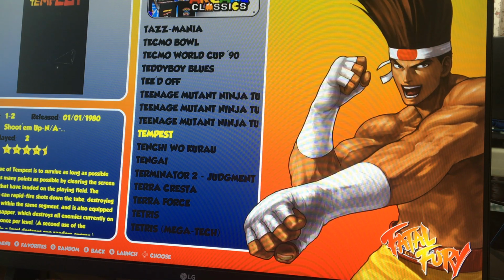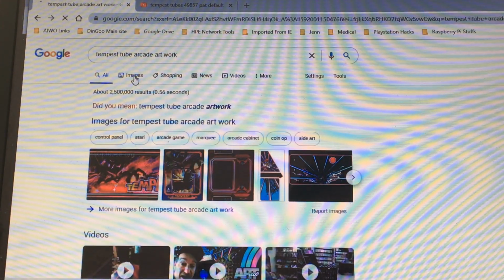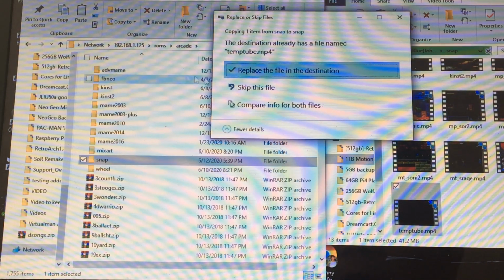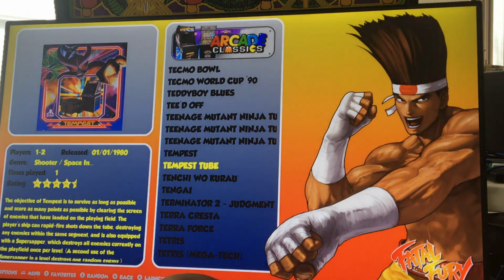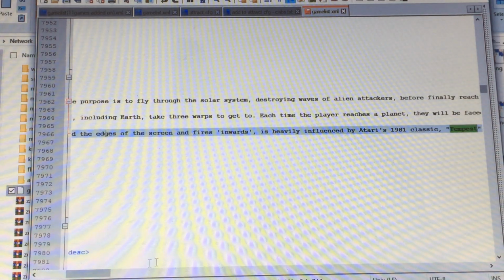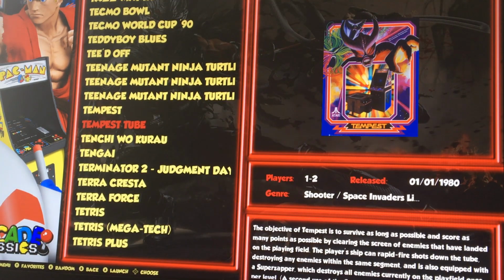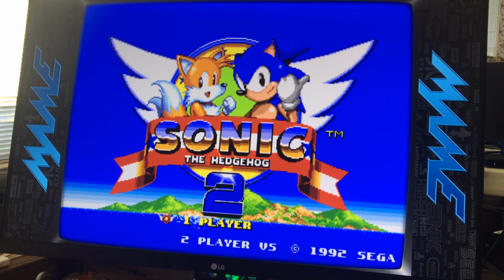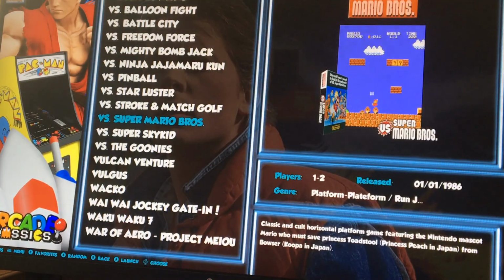Adding new Arcade games to Pi 4 onto Virtualman 512GB Playbox v1.5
Check out Virtualman Sign up site below:
** A true retro digital bliss 70's, 80's, 90's, 00's and beyond! ** - Relive the nostalgia and fun - Full Release notes
**IMPORTANT! - NEW to REGISTRATION**
- During the registration process you will be asked to add a message/request to admins for approval. **Please submit a story of your retro-glory days and a good reason why you want to join and become a Retro-Patriot!
  **If it's blank, we will reject it!!**

Check out DrewTalks
512GB Vman Pi 4 Image Updates and Fixes - How to Boot Off Hard Drive

Virtualman 512GB RetroPie upgaded to the latest version Steps:
Press "F4" on keyboard
1) sudo apt-get update -y && sudo apt dist-upgrade && sudo apt-get autoremove --purge && sudo apt-get clean
2) sudo rpi-update Y
sudo reboot
3) sudo ~/RetroPie-Setup/retropie_setup.sh
3A) Select S update Retropie-Setup script Y, OK
3B) (Skip) Select P Manage core packages, select U update all installed core packages (Skip this step)
3C) Select C configuration / tools  (scroll down to 843)
Select 843 splashscreen-configure splashscreen
Select 3 Enable Splashscreen randomizer (Disable)
Select 2. Randomize own splashscreen (from /home/pi/RetroPie/splashscreens), cancel, back, exit
type reboot.

type 2p-FixPlaybox
click OK
Select 1. Fix: FixplayBox Custom Retropie menu ***Only from Cli ***
Select 2. Fix: Set your Region US/EU-JP/ALL (es_systems)
Select 4 us\JP:As above + Kodi,
Exit, Exit
type reboot

Virtualman 512GB upgraded are done!